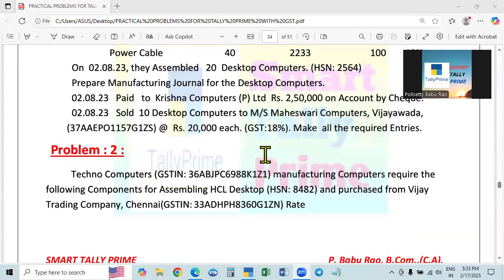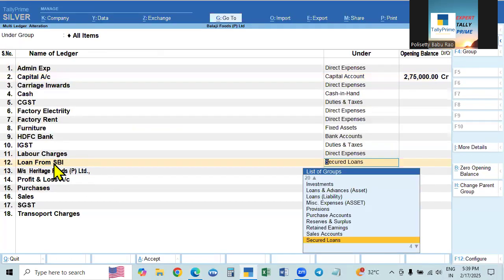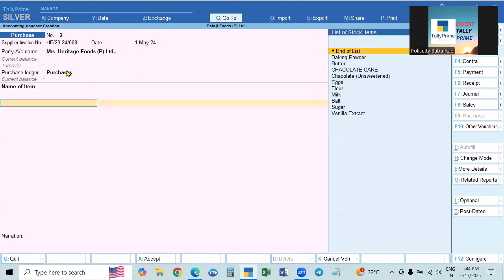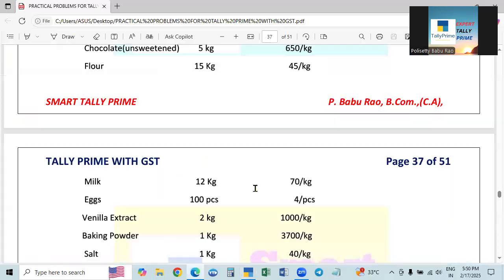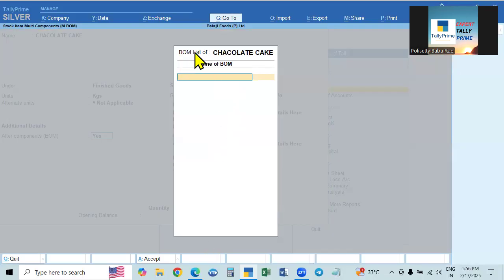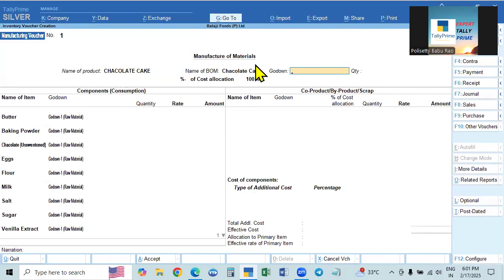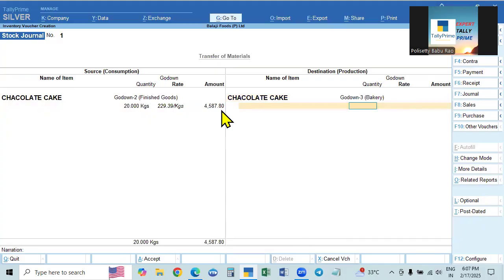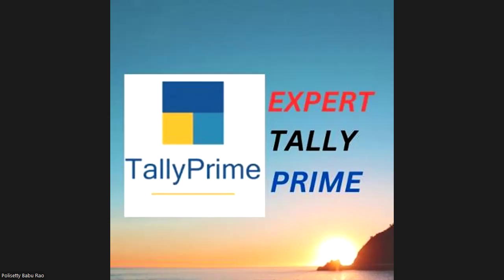229. BOM Entries with Alternate (Two) Units in Tally Prime 5.1 | ENGLISH | Expert Tally Prime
How to Make BOM Entries with Alternate (Two) Units in Tally Prime 5.1 | ENGLISH | Expert Tally Prime

Hi Students and Working Accountants,  in this video I discussed  How to  make BOM Entries in Manufacturing with Alternate (Two)  Units   in Tally Prime 5.1  in  ENGLISH .  Watch carefully and get expert knowledge of Accounting || Watch videos till end and this is totally FREE |||